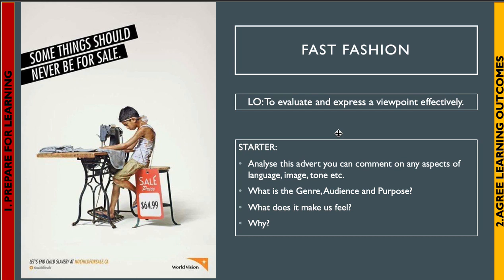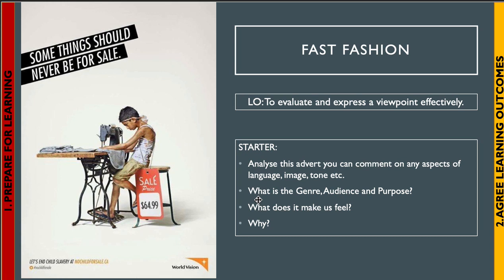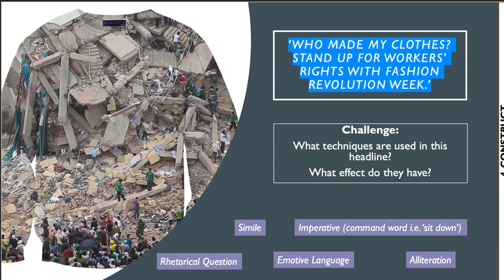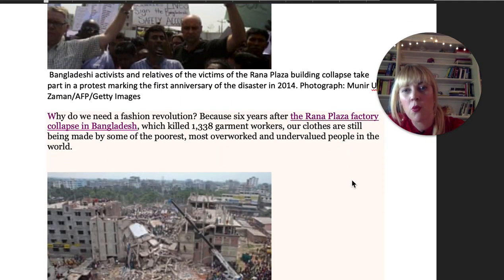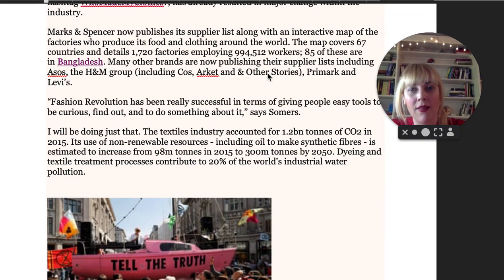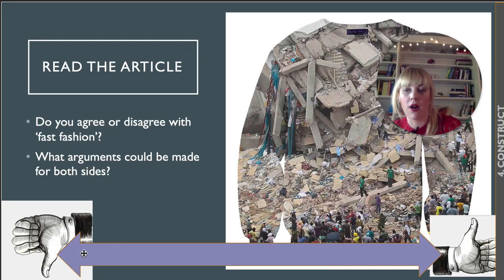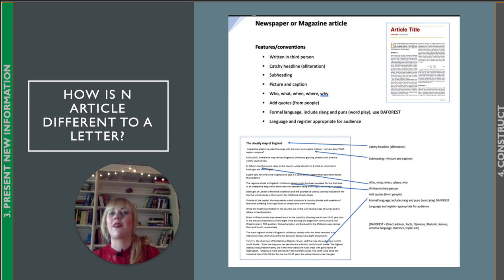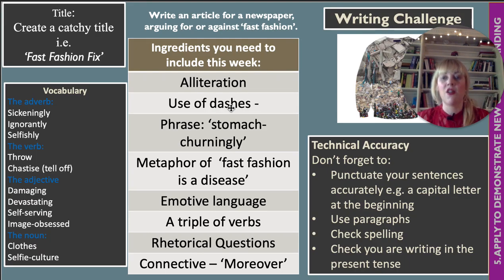Persuasive Writing - Lesson 20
A look at Fast Fashion and the problems we face with balancing fashion and ethics.  Look at the Year 7 Persuasive Writing playlist for fast fashion videos.